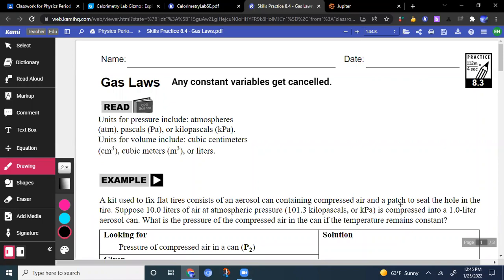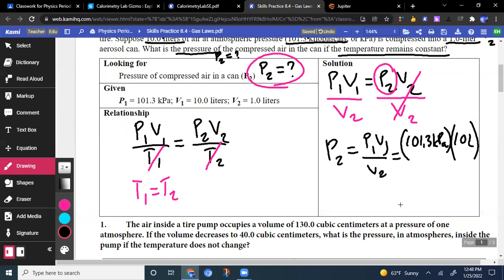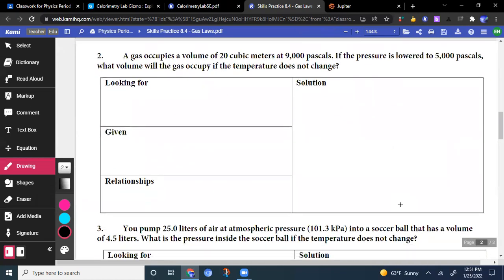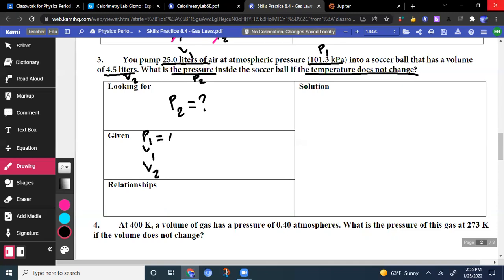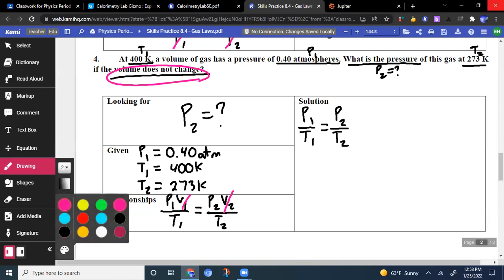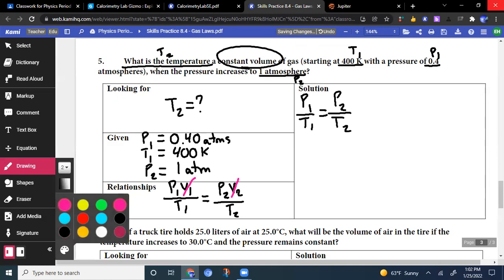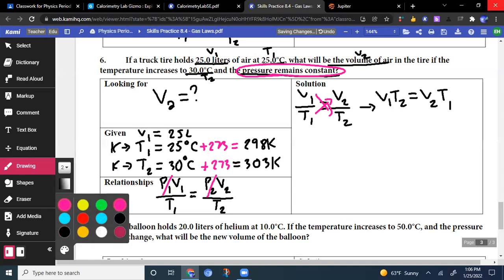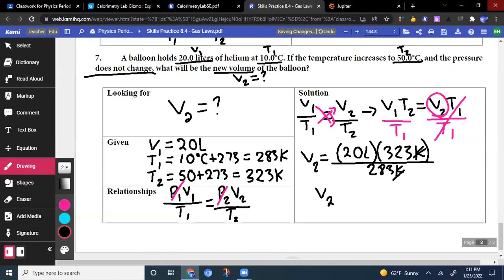Skills Practice 8.4 - Gas Laws Tutorial